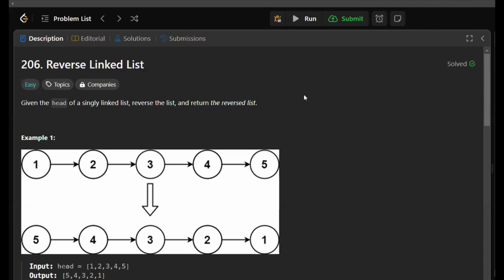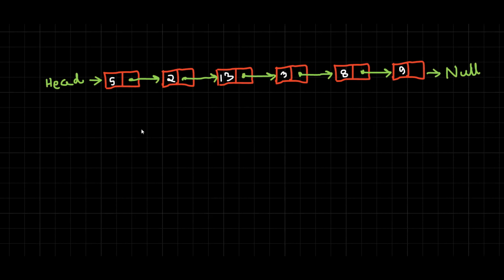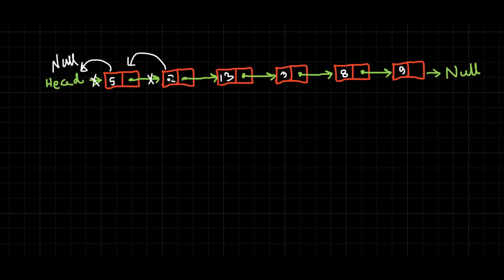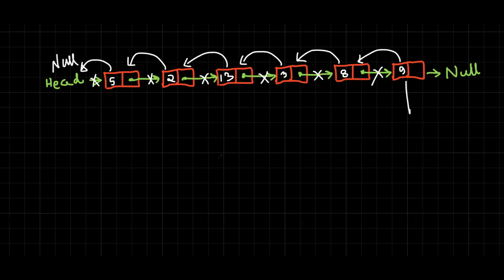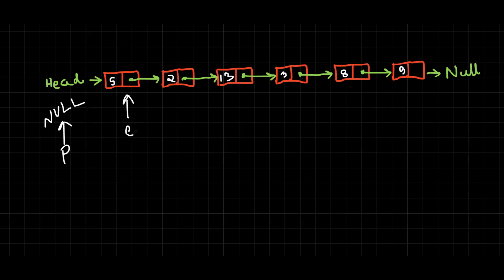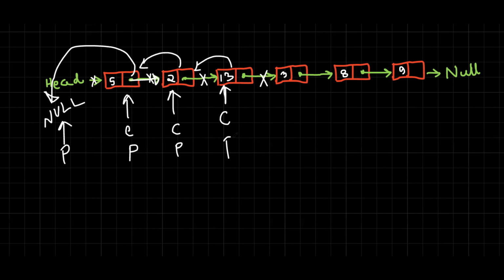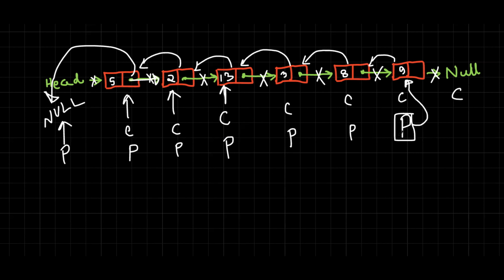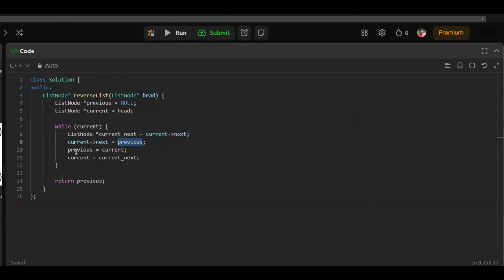Reverse Linked List | Facebook Interview Question | LeetCode 206 | C++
Timestamp:
0:00 - Understand the Problem
0:54 - Solution of this Problem